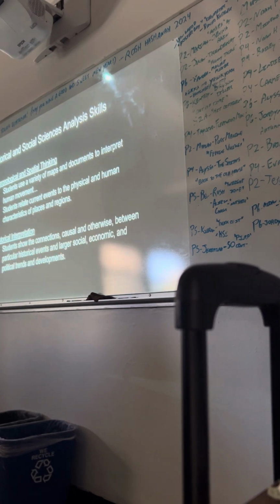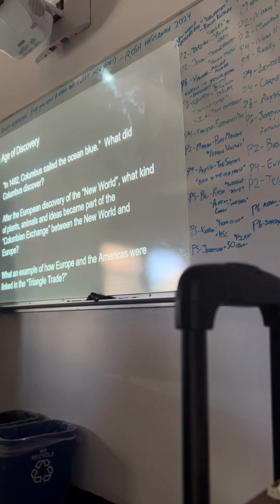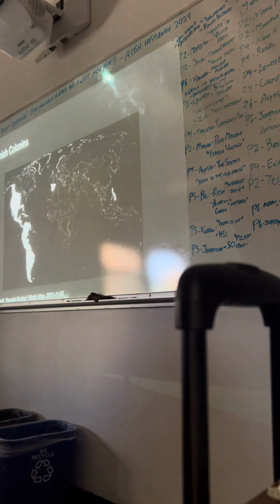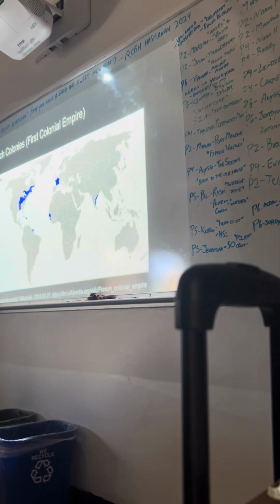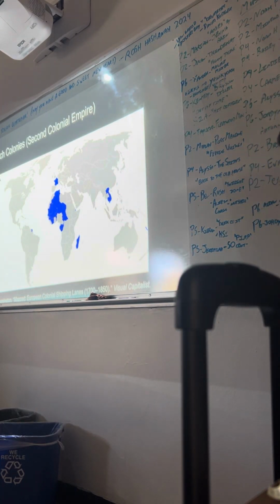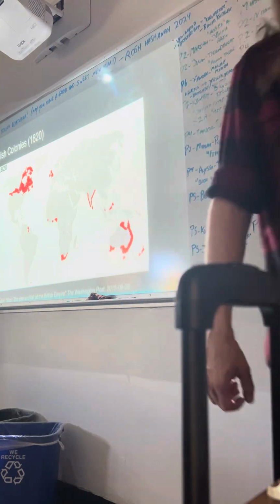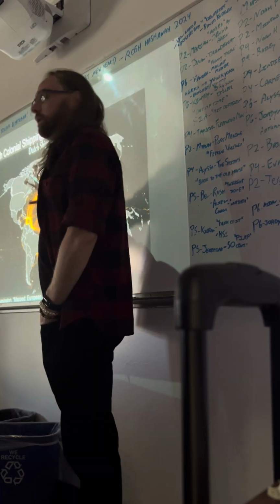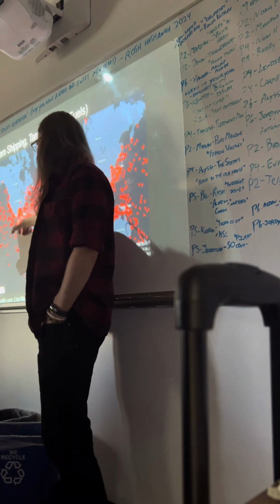Lesson on Global Shipping in the era of New Imperialism (HSS Content Standard 10.4.2). 11/4/24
A lesson to 10th grade students on colonization and global shipping in the era of New Imperialism, satisfying Content Standard 10.4.2.  Delivered 11/4/24.